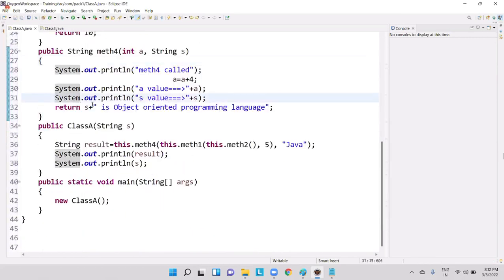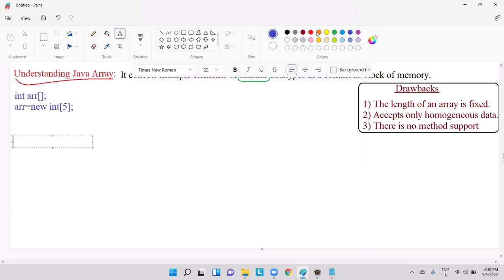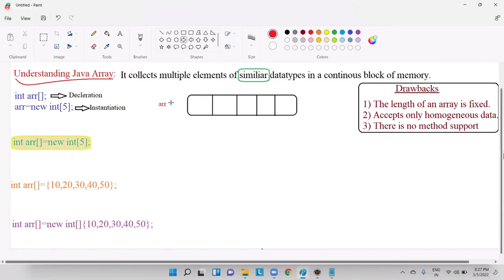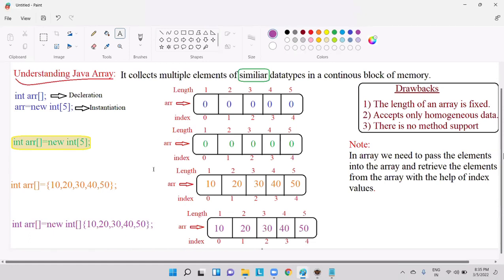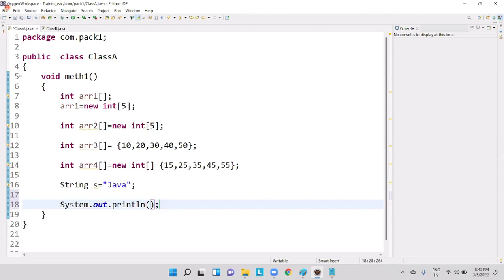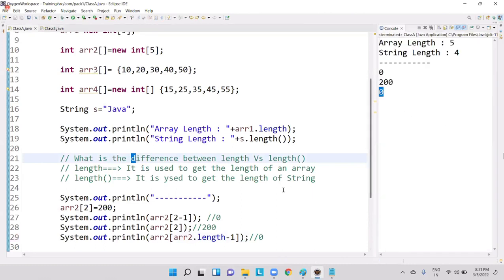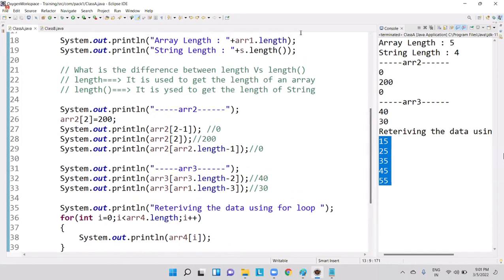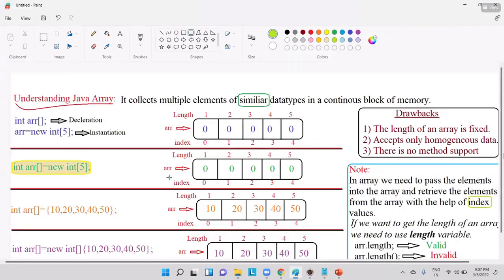33 Zoom Webinar 2022 03 05